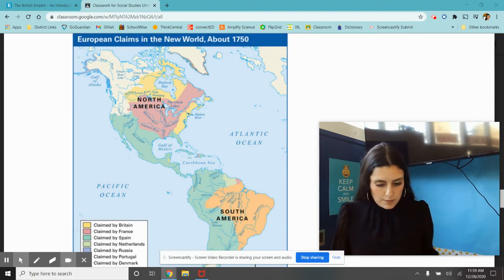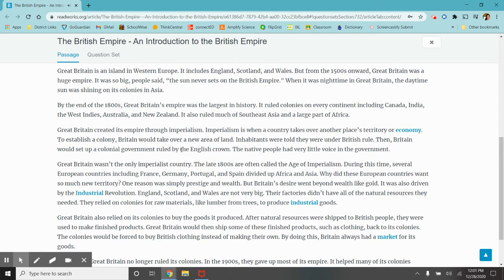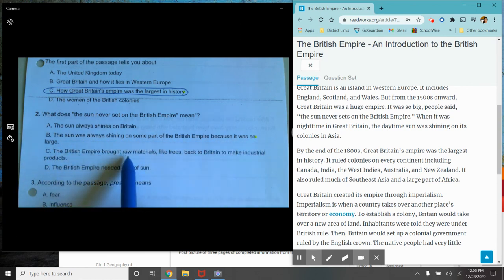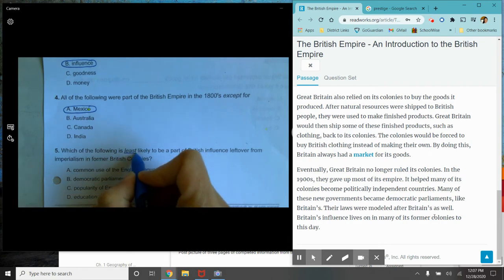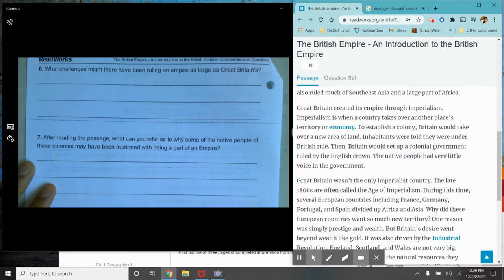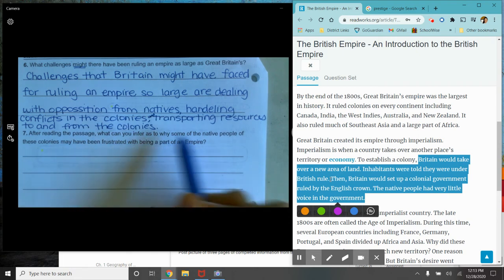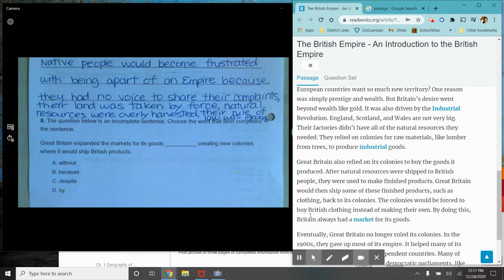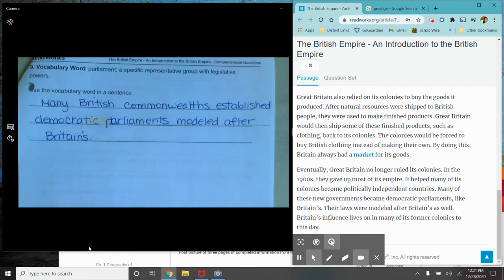The British Empire